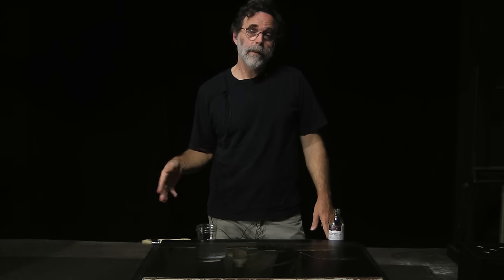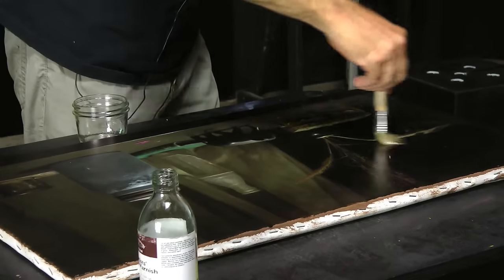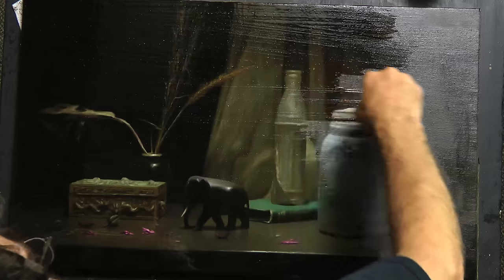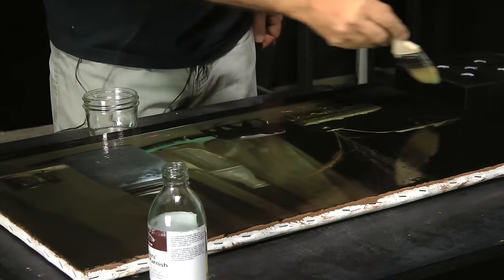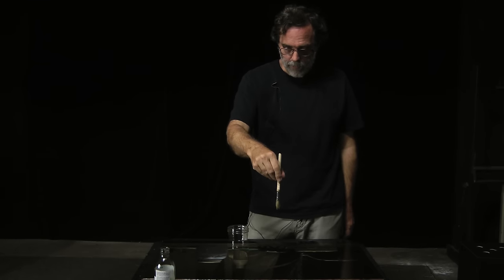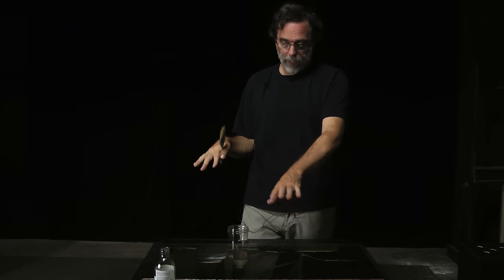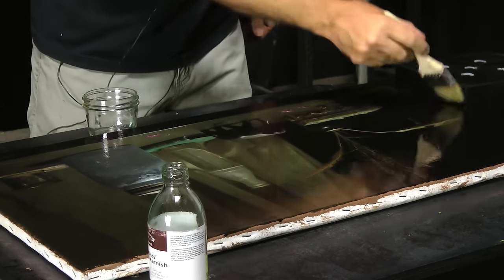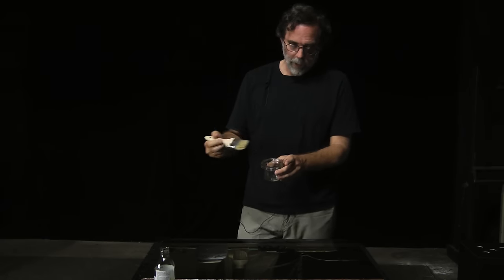how to varnish an oil painting